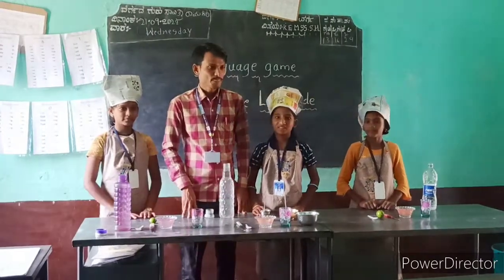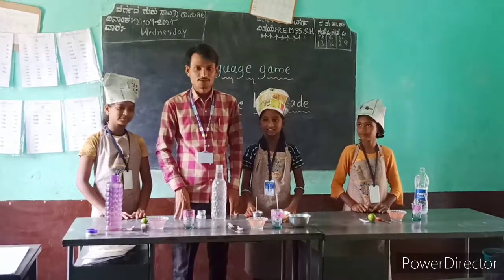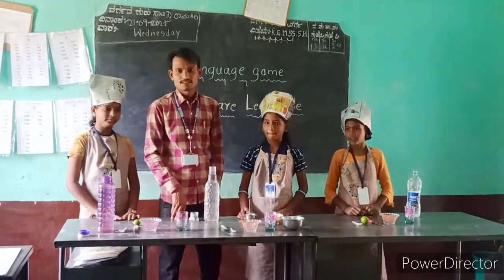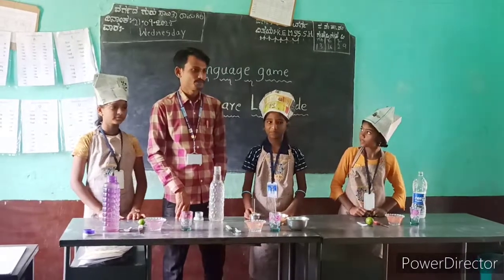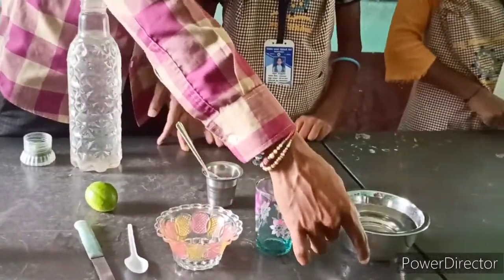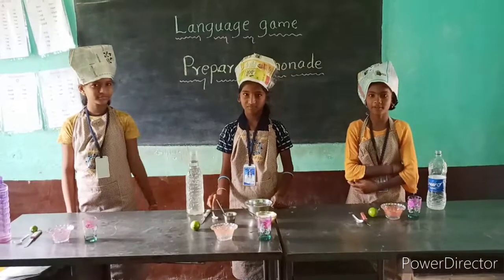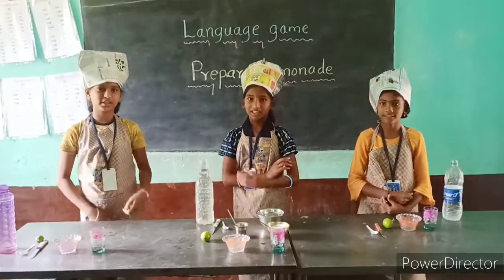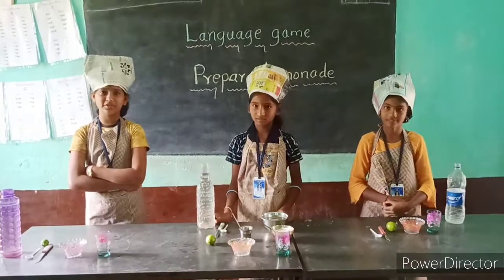Language Game : Prepare Lemonade (Lemon juice). GHPS Hosakittur TQ/DI//Haveri.